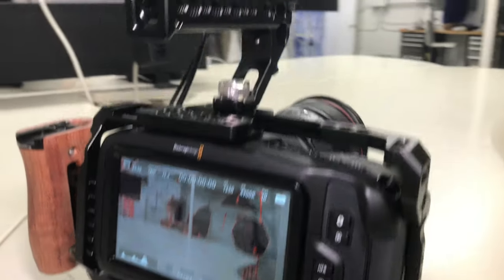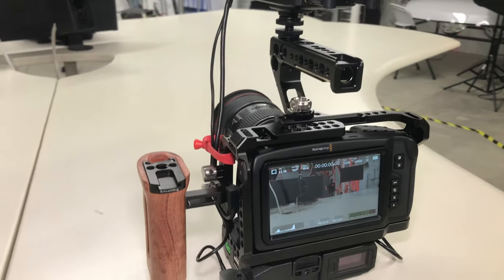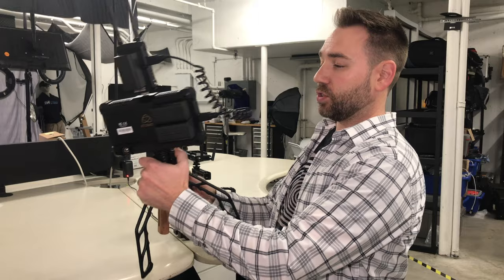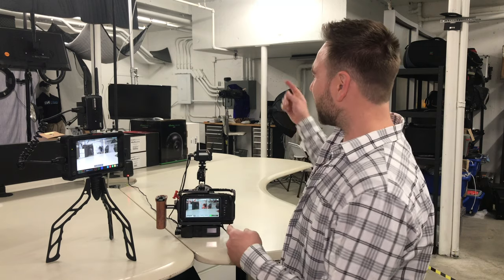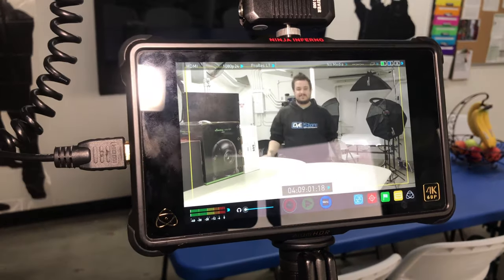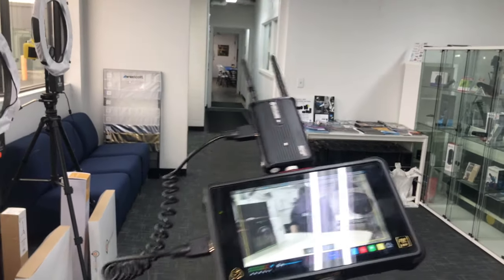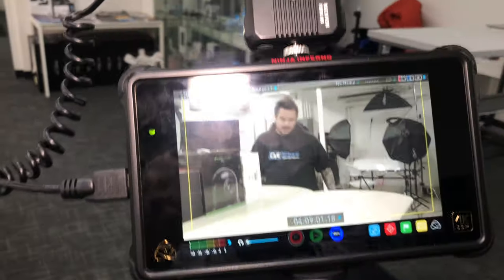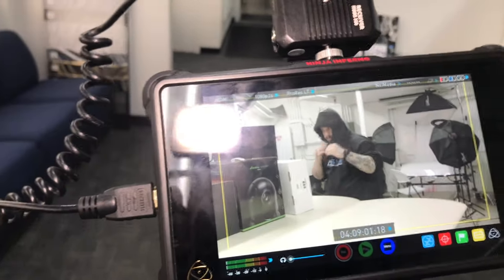Hollyland Mars 300 Wireless HDMI Video Distance Test with BMPCC 6K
Testing out the Hollyland Mars 300 wireless hdmi video monitoring system on the Blackmagic Pocket Cinema Camera 6K for an upcoming shoot where we need to be able to send wireless video from the camera to the director in video village.

WIRELESS VIDEO MONITOR SYSTEM -
Hollyland MARS 300 HDMI Wireless Video System -

Core SWX Powerbase EDGE Battery for Blackmagic Design Pocket Cinema Camera 4k and 6K

BongoTies (10-Pack, Red) -

MONITOR BUILDOUT -
Atomos Ninja Inferno HDR 4KP60 Recording Monitor -